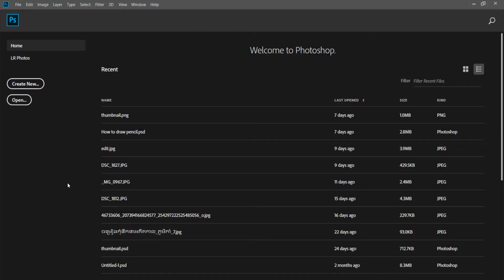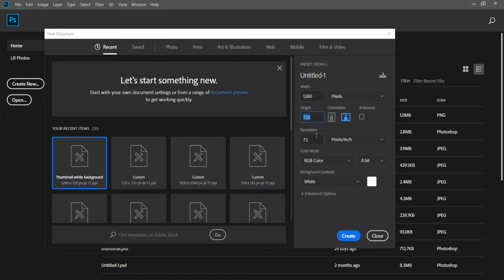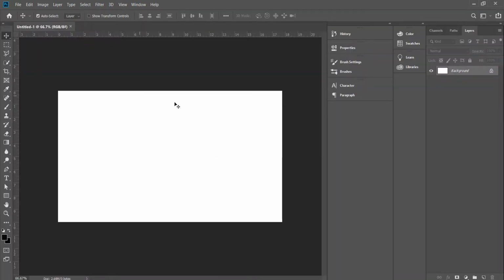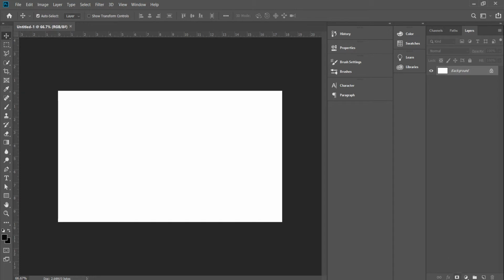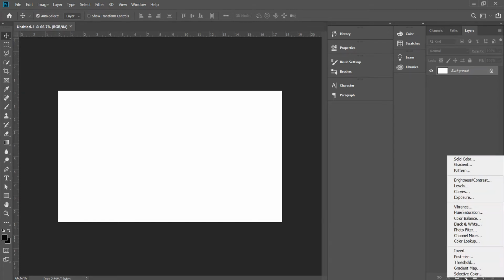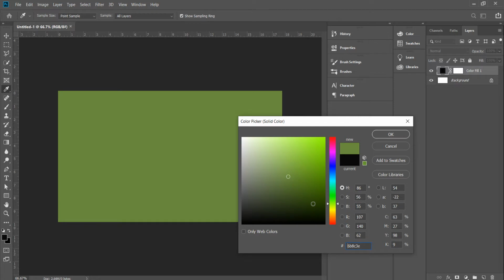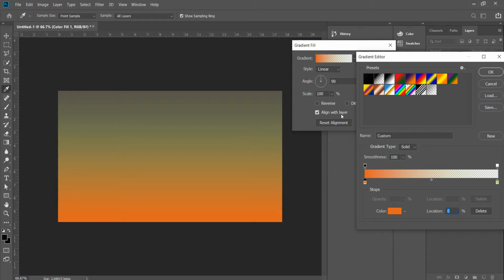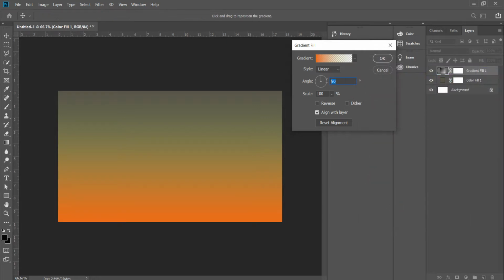How to change color of background in Adobe Photoshop CC CS6 (easy, fast)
How to use solid color  in Adobe Photoshop CC CS6  (easy, fast)
How to use gradient  in Adobe Photoshop CC CS6  (easy, fast)
របៀបប្តូរពណ៍ផ្ទៃ Adobe Photoshop CC CS6
របៀបប្រើប្រាស់​  in Adobe Photoshop CC CS6